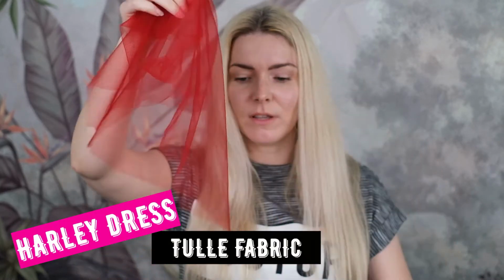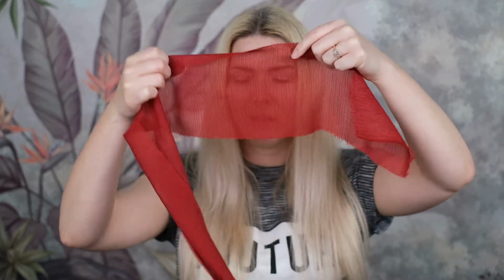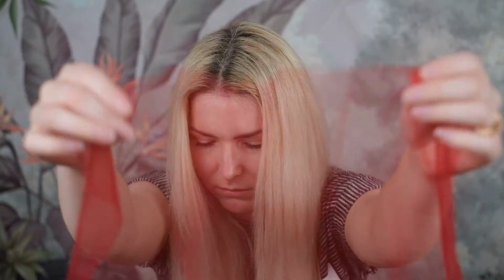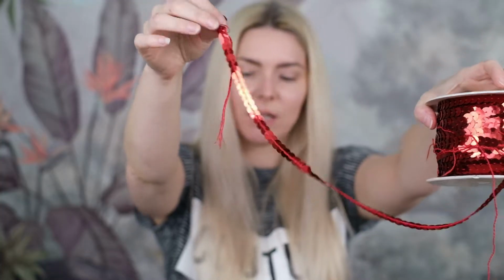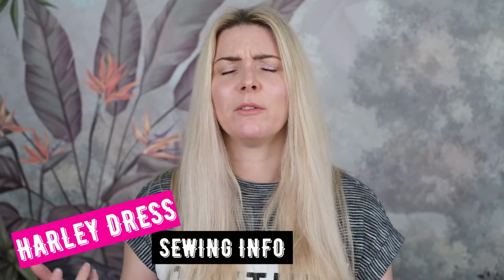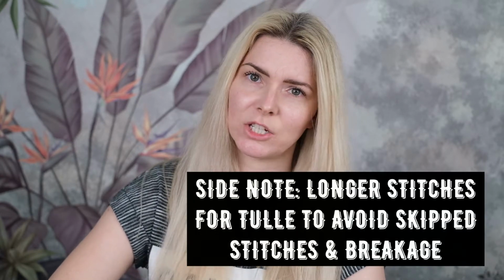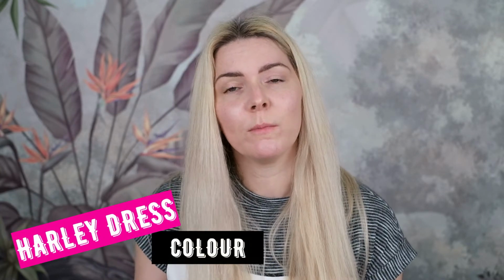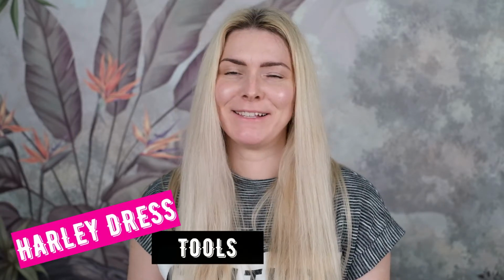The Suicide Squad Harley Quinn Red Dress Tutorial Introduction Discussion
Here's a quick introduction for my Harley dress! I wanted to talk about the decisions I made, why I made them, material choices etc. I am hoping to do one of these for every costume going forward.

Enjoy and hopefully gives you an insight before you watch my tutorials.

Love, The Crystal Wolf x